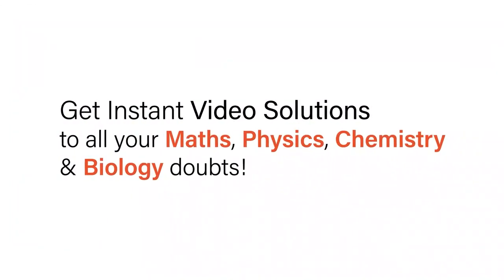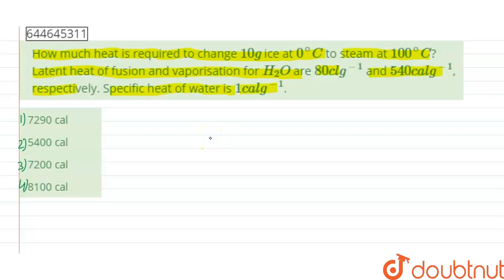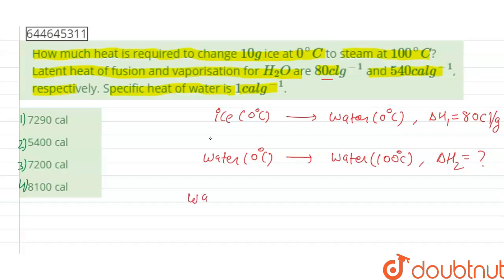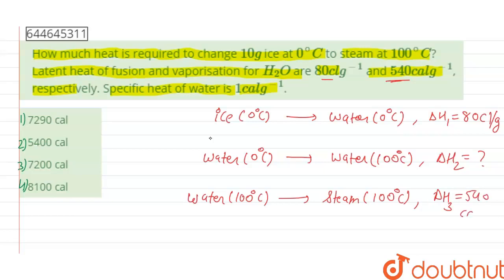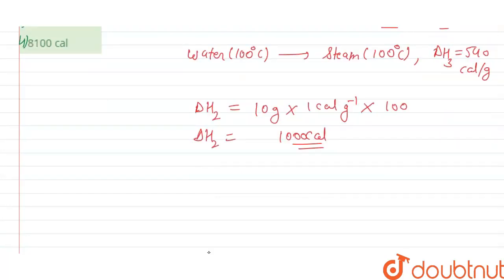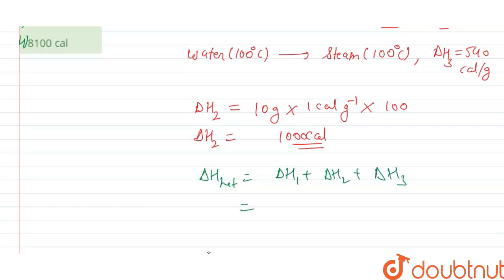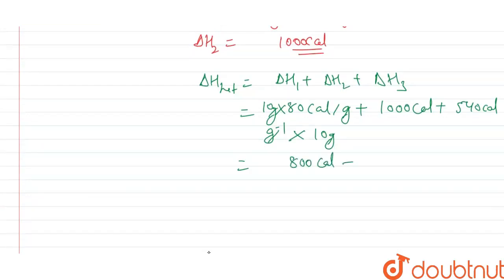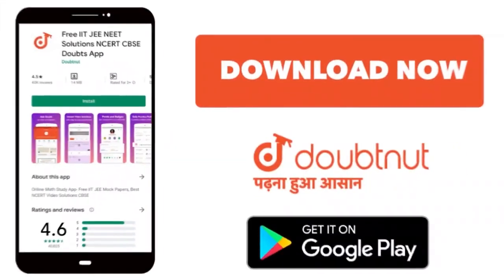How much heat is required to change 10g ice at 0^(@)C to steam at 100^(@)C? Latent heat of fusio...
How much heat is required to change 10g ice at 0^(@)C to steam at 100^(@)C? Latent heat of fusion and vaporisation for H_(2)O are 80 cl g^(-1) and 540 cal g^(-1), respectively. Specific heat of water is 1cal g^(-1).
Class: 12
Subject: CHEMISTRY
Chapter: THERMOCHEMISTRY
Board:IIT JEE

👉 Have Any Query? Ask Us.